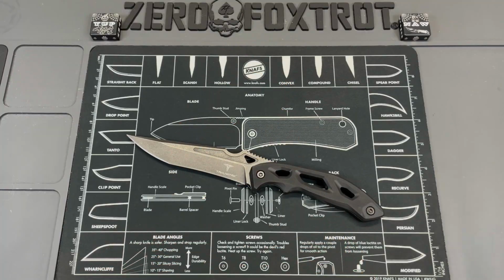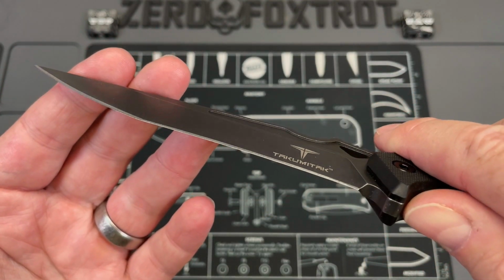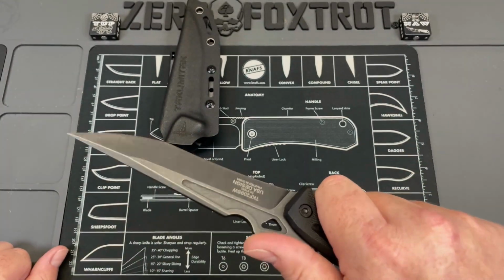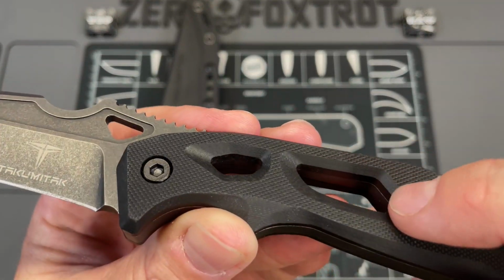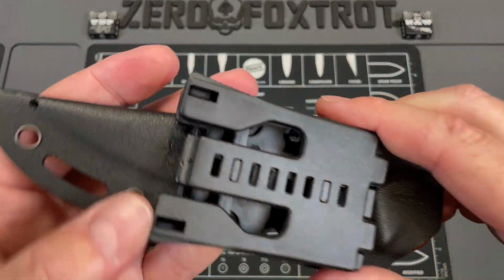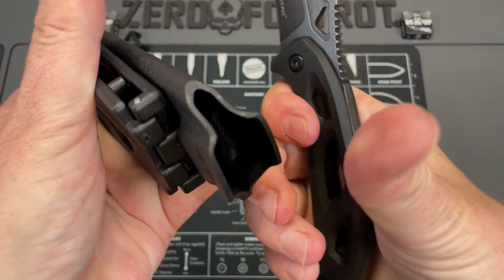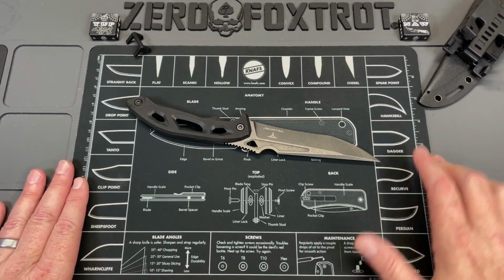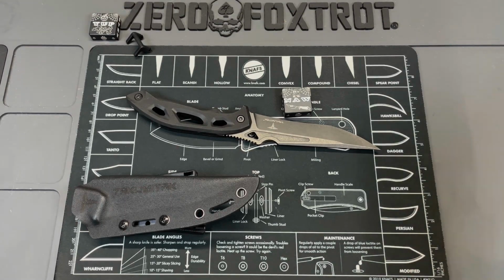ABSOLUTLY CRAP! THIS KNIFE IS GARBAGE!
not all knives are great but then there are some that are just bad ... like this one

KATSU KNIVES (SAVE 10% WITH CODE crazysharp all lower case) -

1000/6000 grit combo
600/2000 grit combo